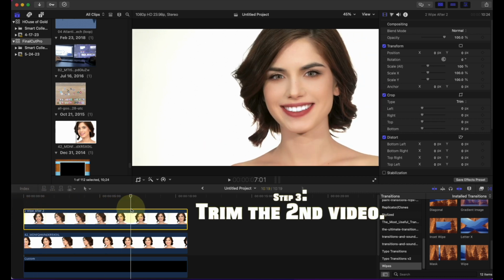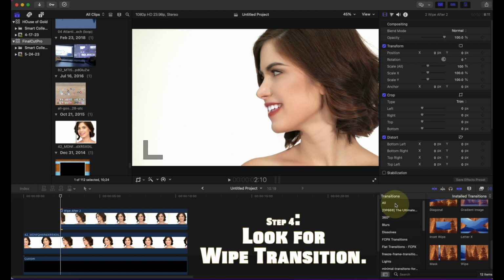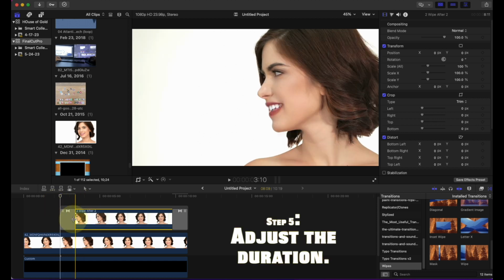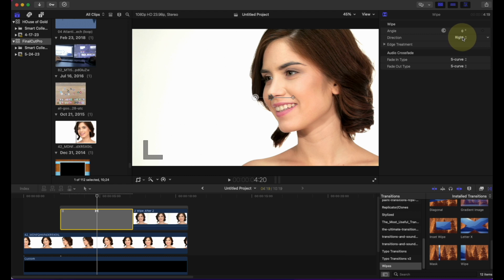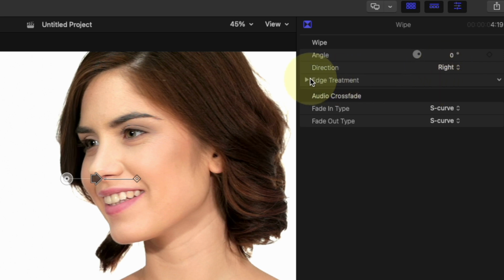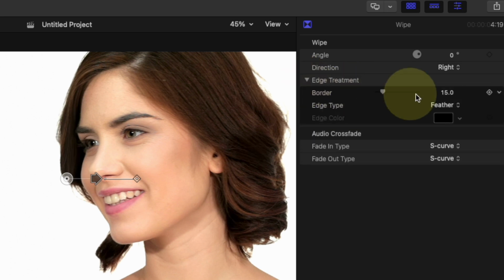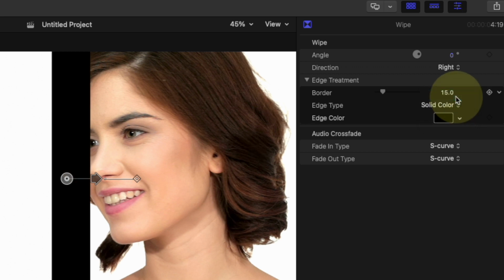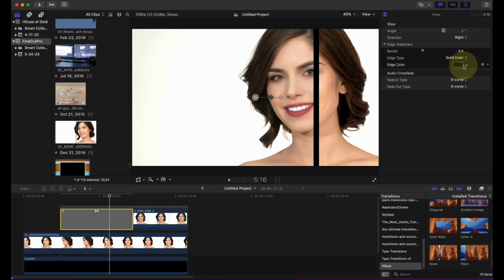Final Cut Pro for Beginners: Before and After Effect using Wipe Transition (Easy & Free)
Before and After Videos have a strong visual impact, and when viewers see a clear contrast between the "before" and "after" images or situations, it creates a powerful visual impression. This impact can capture attention and make the content more memorable.